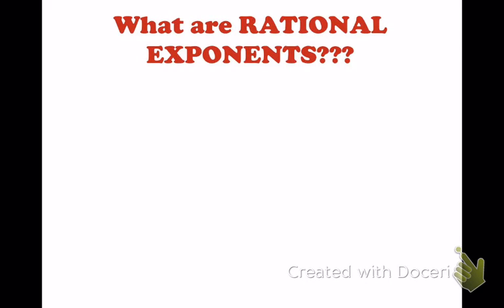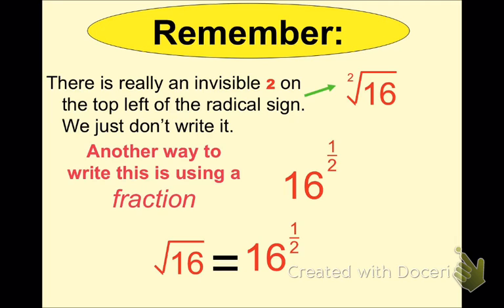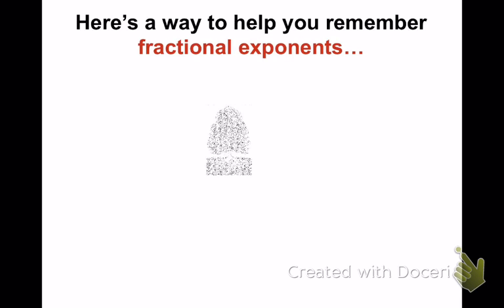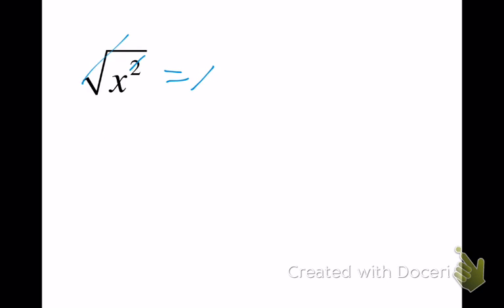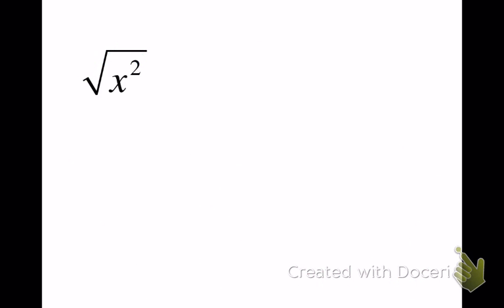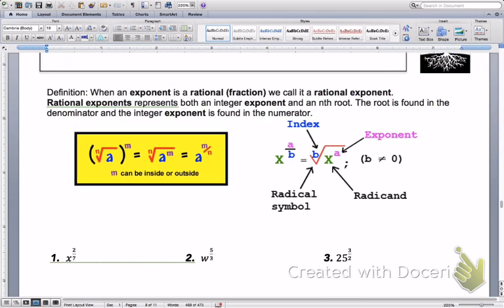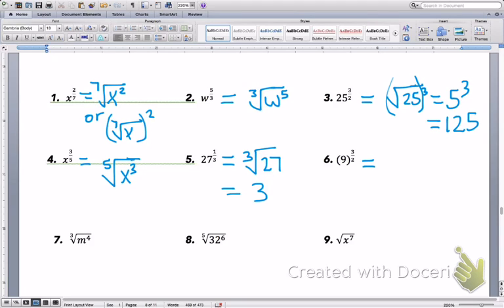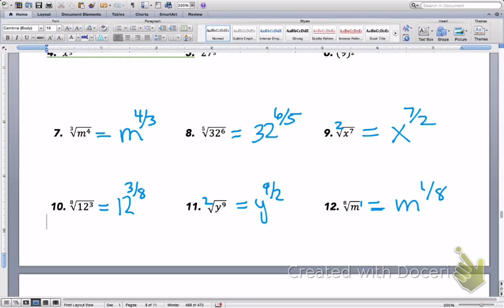Alg1 05-12-16 rational exponents